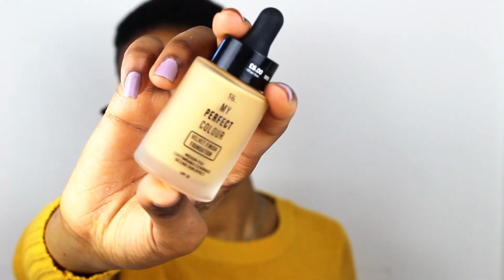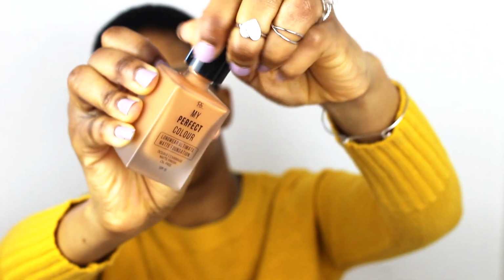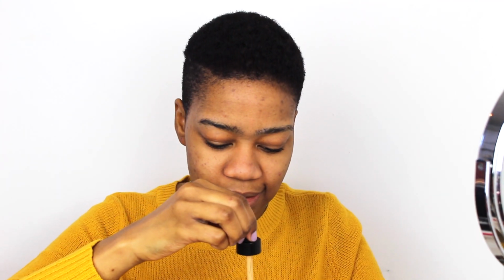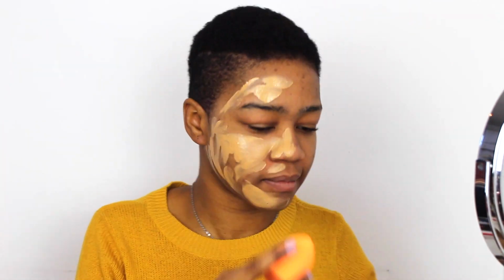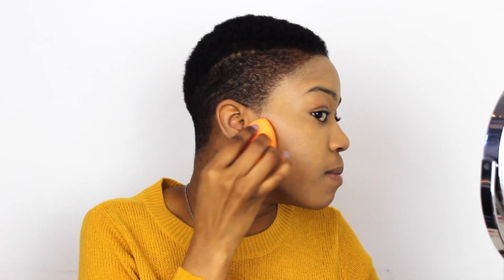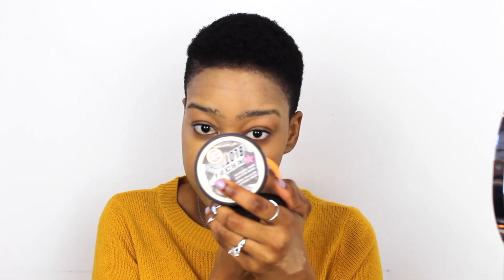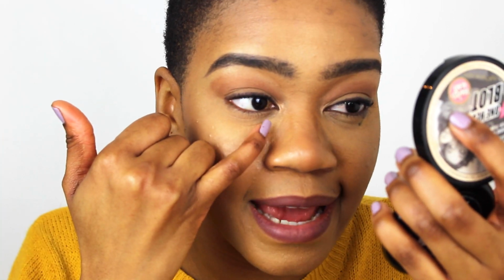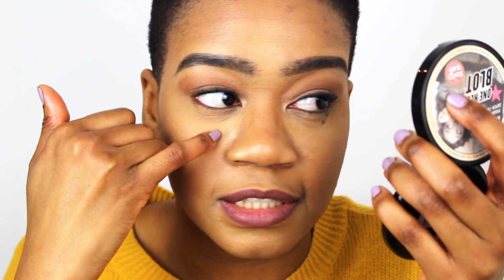PRIMARK VELVET FINISH FOUNDATION: FIRST IMPRESSIONS, DEMO & WEAR TEST | AKUNNA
Hey Lovies!

In this video I try primark foundation for the first time. I hope you enjoy watching this as much as I enjoyed filming it!

P.s. My foundation was on for 7 hours